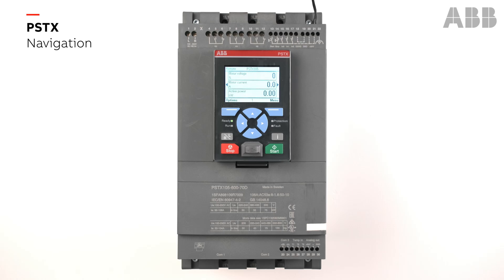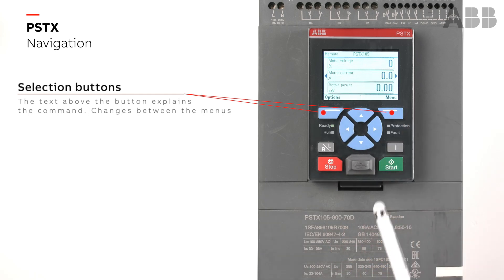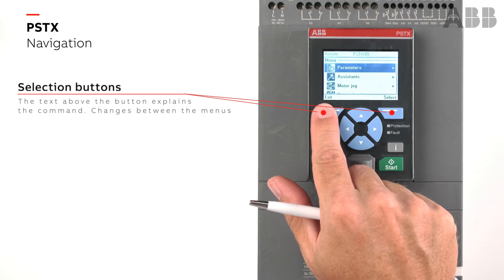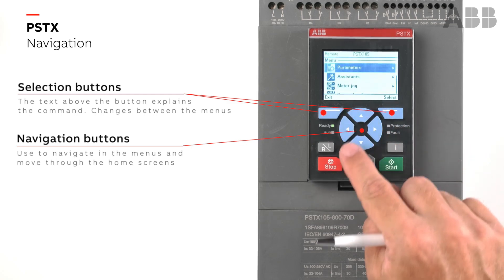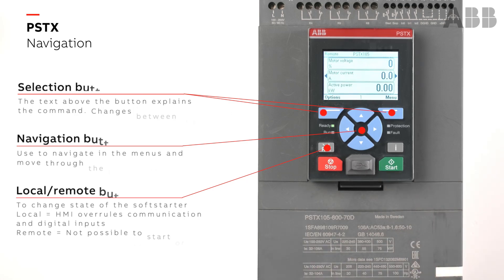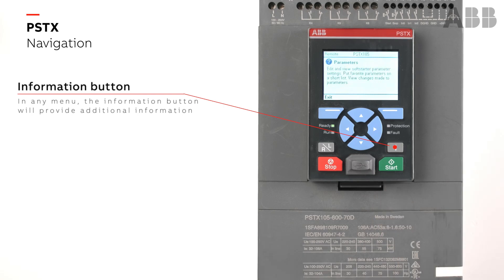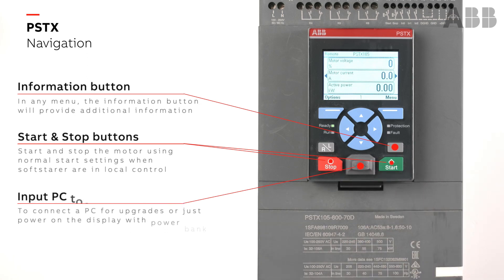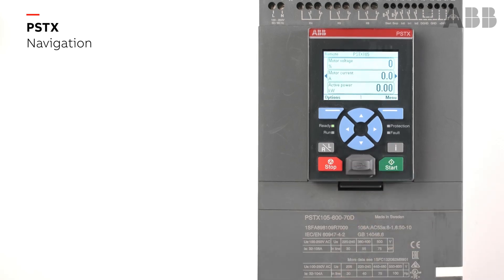How to navigate Keypad buttons for PSTX Softstarter?